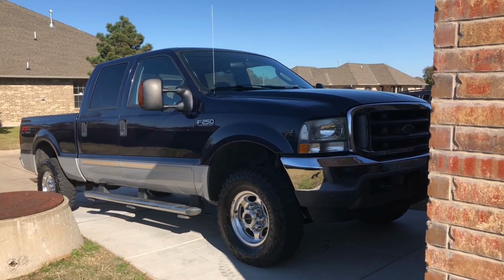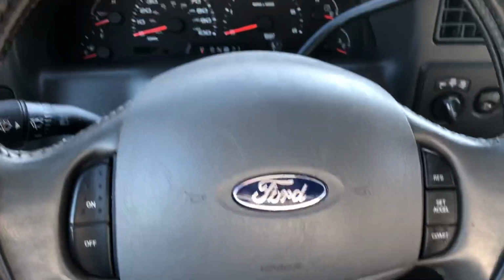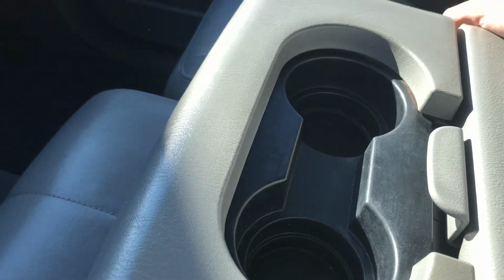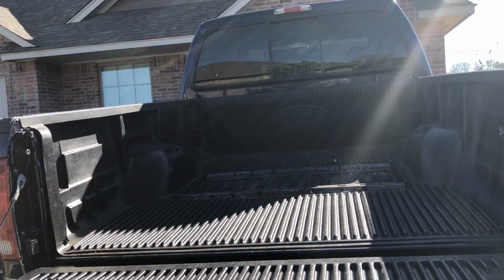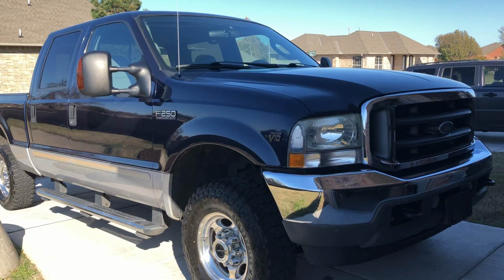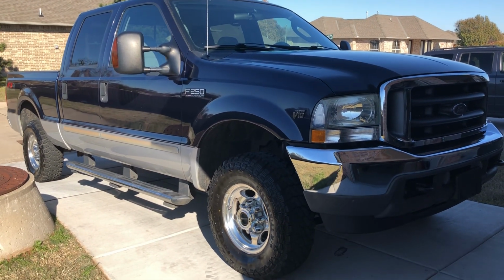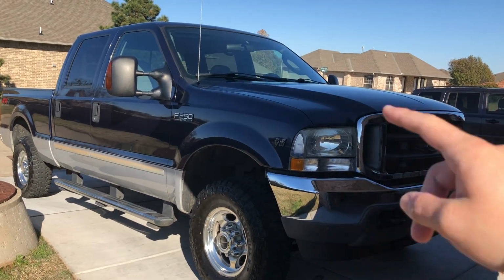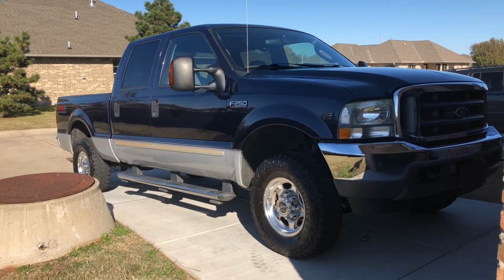2004 Ford F-250 (Triton V10)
My new Ford F-250 Lariat Super Duty FX4 w/ 101K miles.